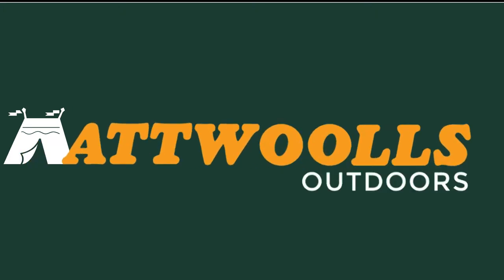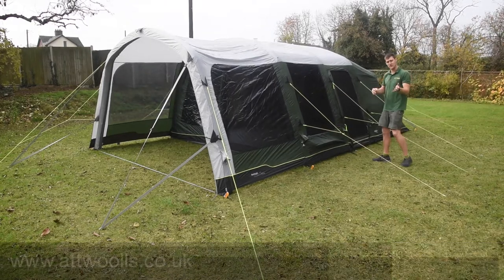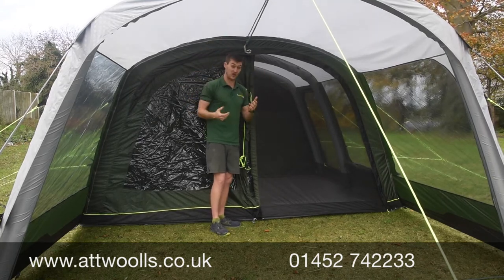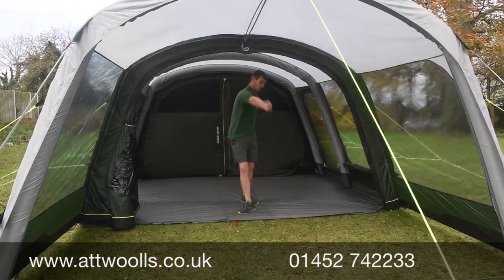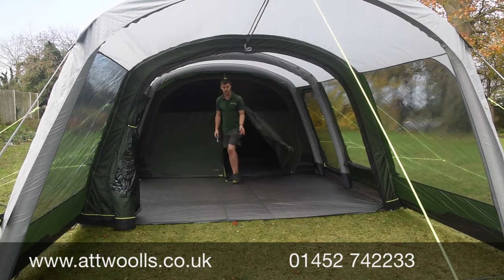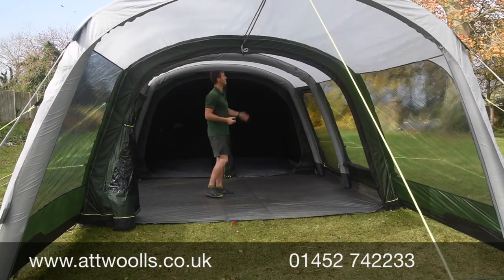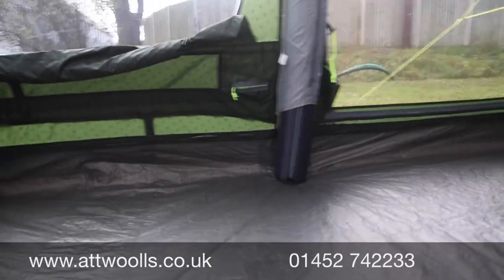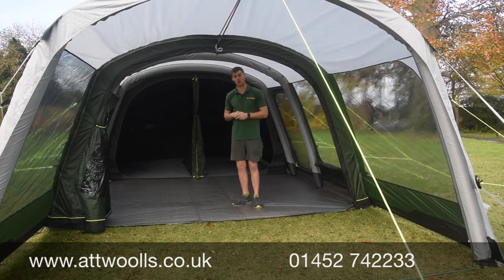Outwell Birchdale 6PA Tent Review Video 2024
In this video, Mike talks about the new Outwell Birchdale 6PA Tent.

Follow this link to see more information on this tent:
Outwell Birchdale 6PA Tent